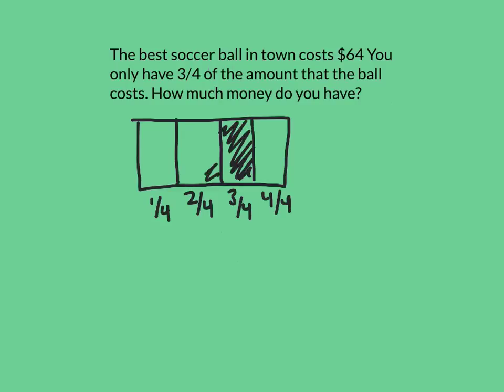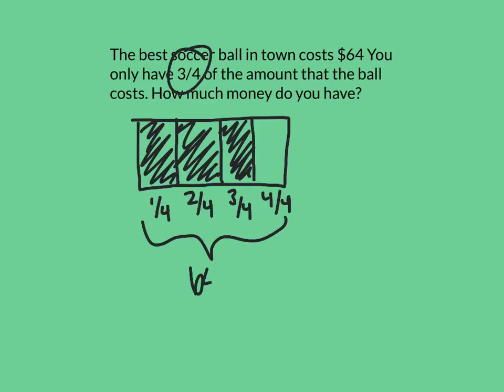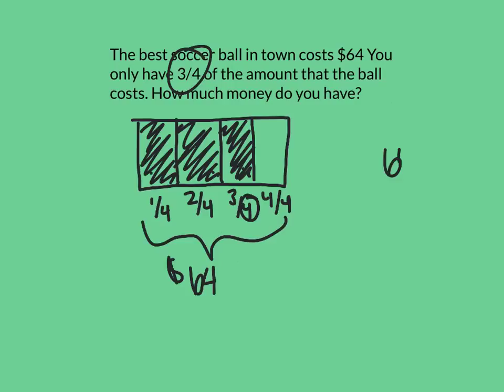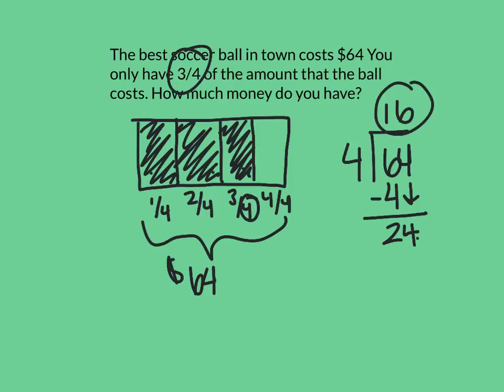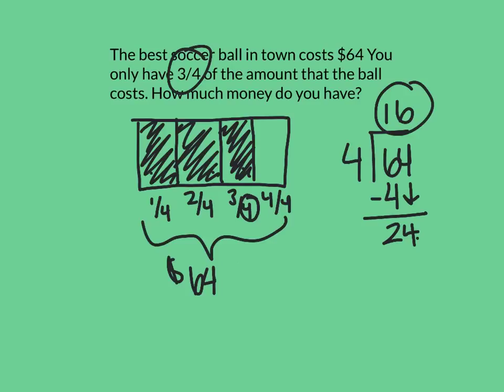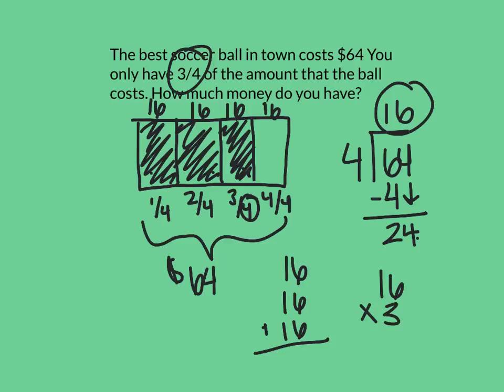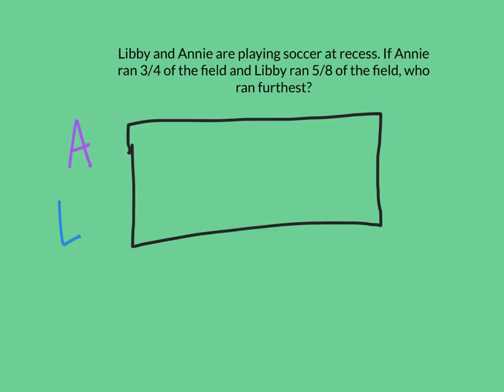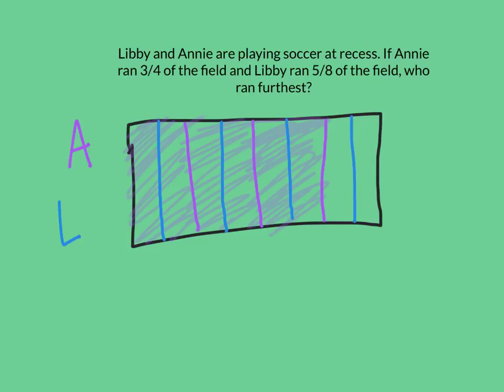Tech Project 448 Megan & Amber